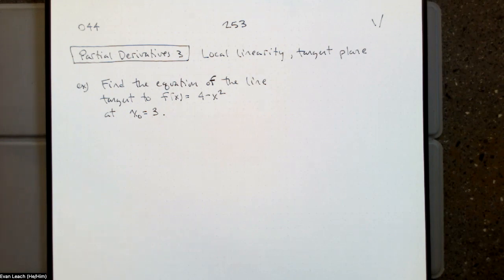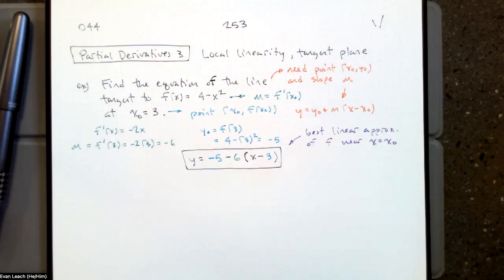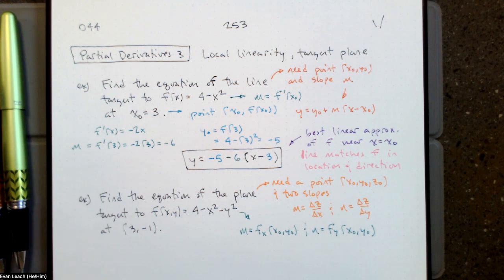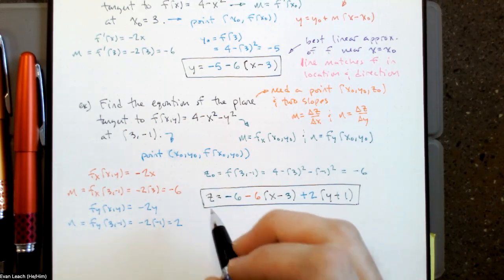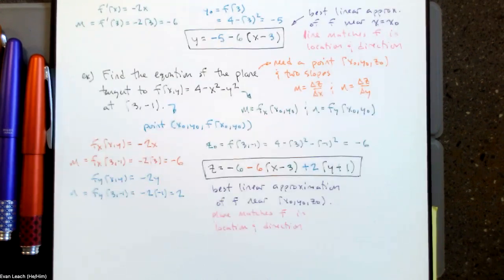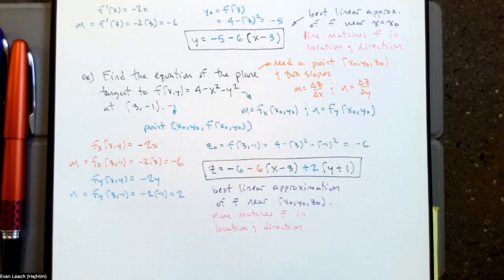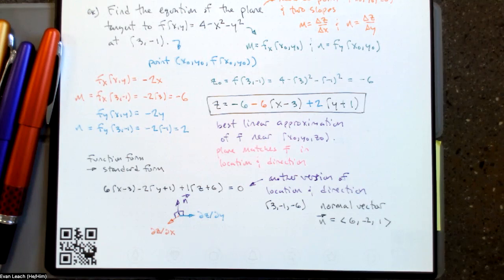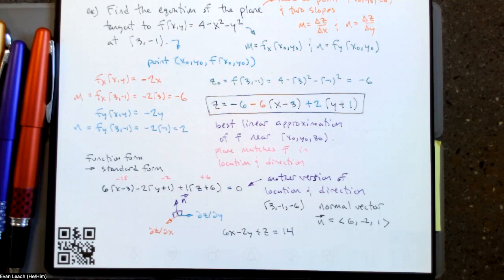253.044.1 Partial Derivatives 3: Local Linearity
In this video, we find the equation of the plane tangent to a surface at a given point.